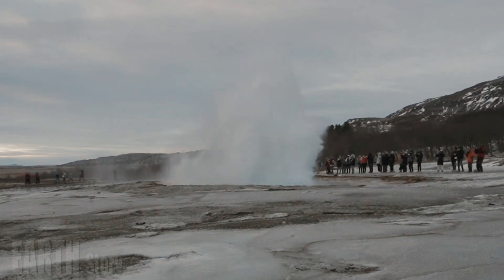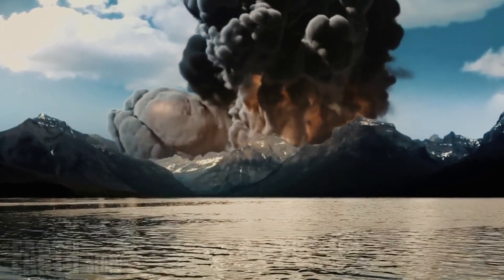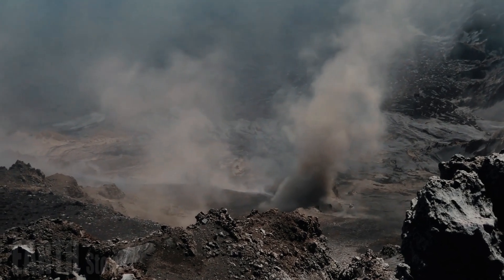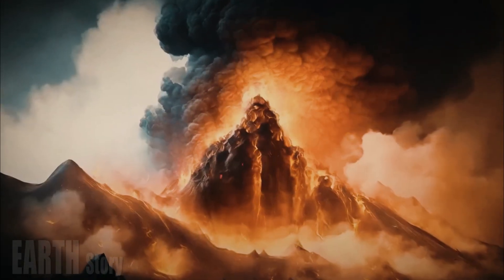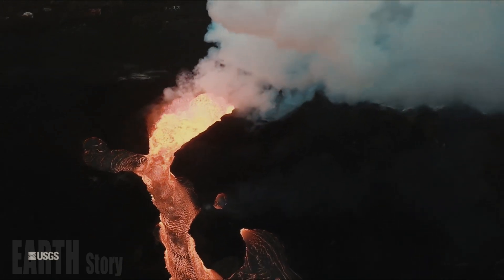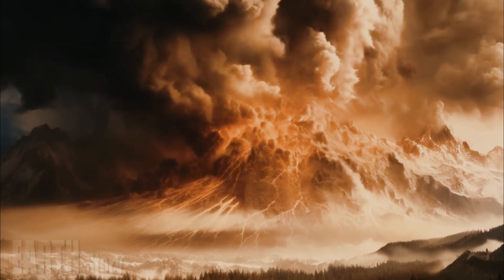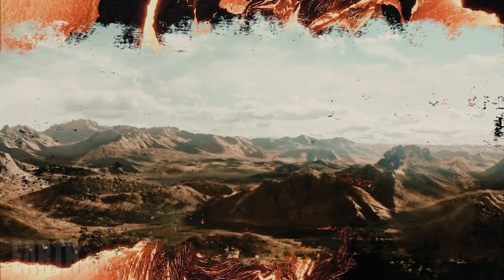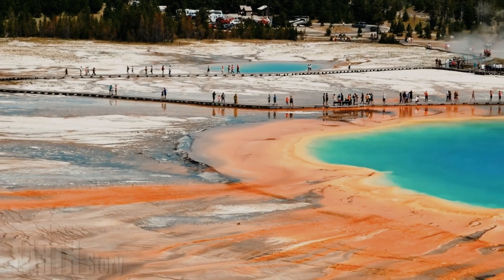Officials PANIC after hydrothermal eruption in Yellowstone spews hot mud endangering millions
Hydrothermal explosions are violent and dramatic events that result in the rapid release of boiling water, steam, mud, and rock fragments. The explosions can reach heights of 2 km and leave craters ranging from a few meters to more than 2 km in diameter. The ejected material, mostly breccia (angular rock cemented by clay), can be found 3 to 4 km from the largest craters.